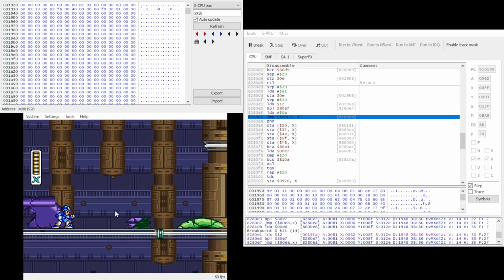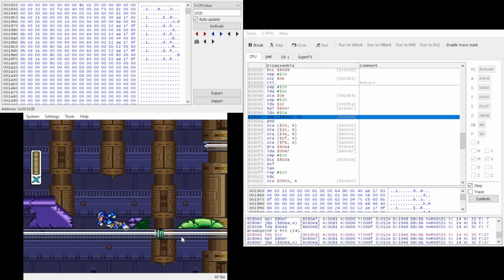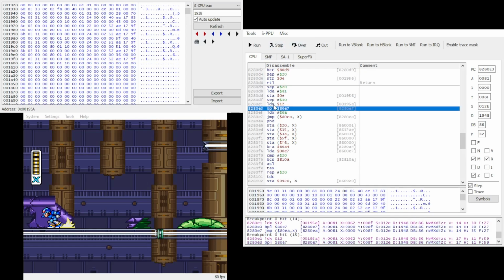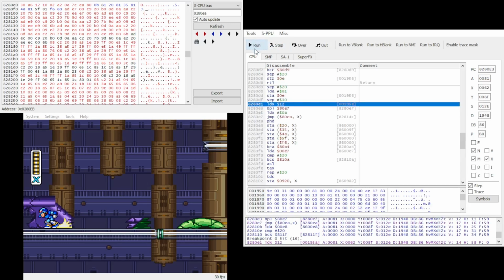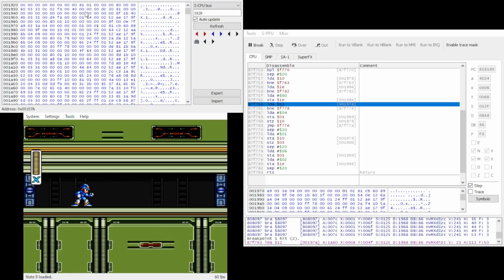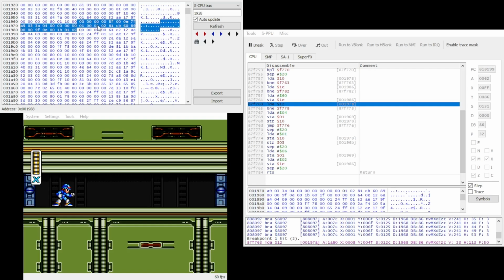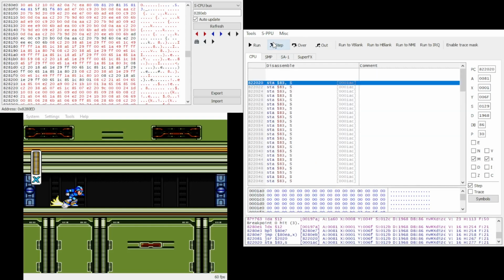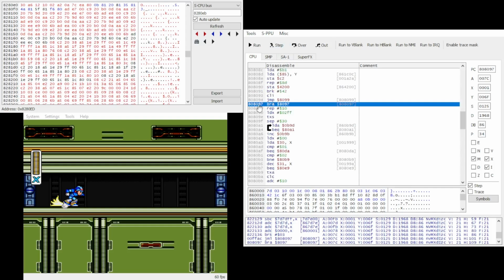Mega Man X - Mandrill Boss Hallway Crash